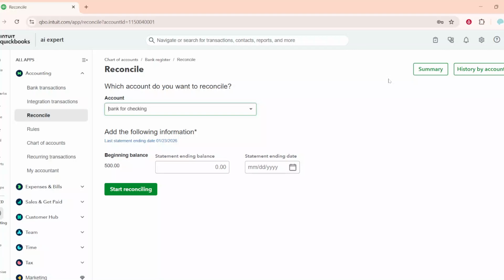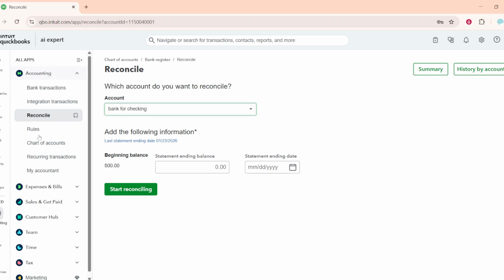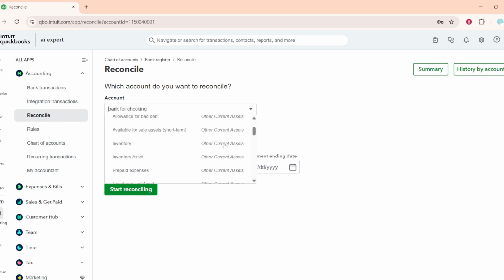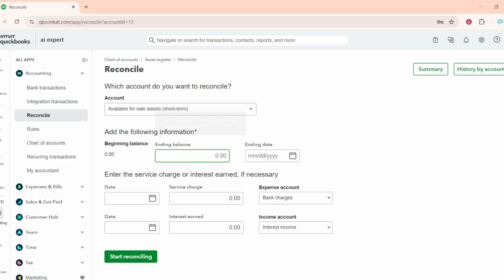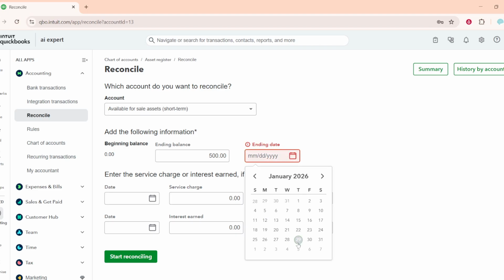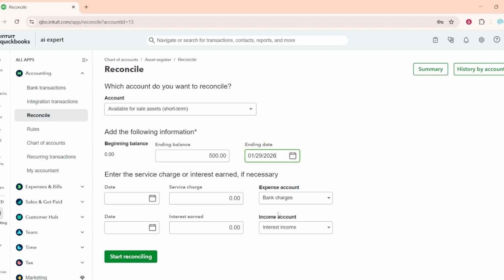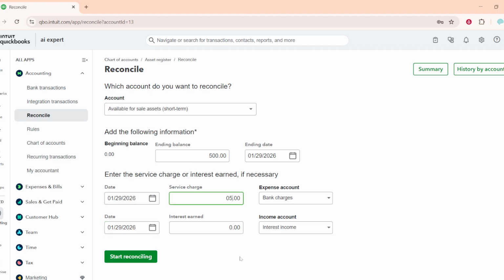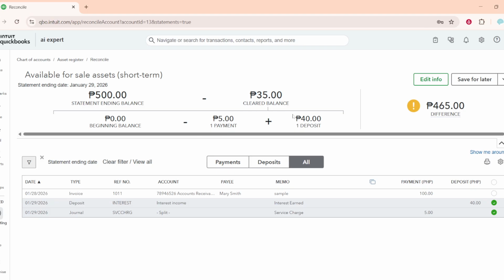How To Reconcile A Credit Card In QuickBooks Online (Updated 2026)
In this video, we discuss the essential steps to reconcile credit card statements to ensure your business debt is accurate. We walk through the quickbooks reconciliation process and provide qbo credit card reconcile tips to help you balance your books every month.

00:00 Intro
00:15 Navigate to the Reconciliation Screen
00:28 Select Credit Card Account
00:41 Enter Statement Ending Date
00:59 Enter Ending Balance
01:11 Start Reconciling and Matching Transactions
01:58 Finish Reconciliation